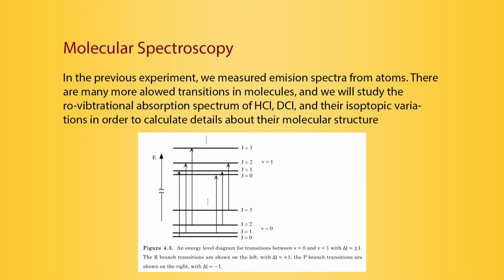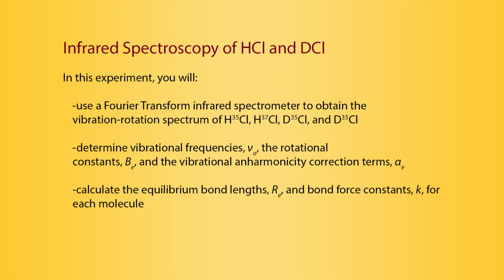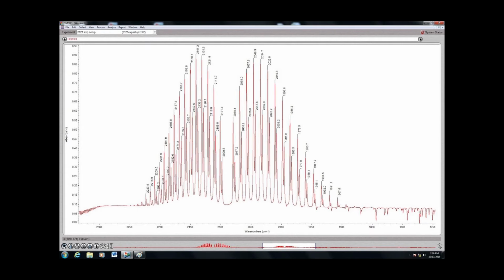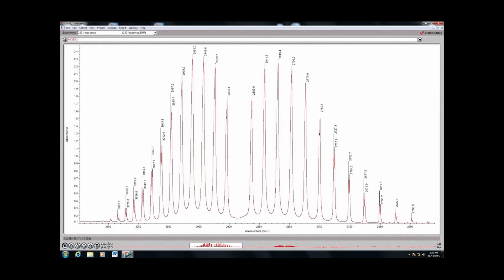CHEM 4511 - Infrared Spectroscopy of HCl and DCl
Emission Spectra of Hydrogen and Deuterium for CHEM 4511W - Advanced Physical Chemistry Lab at the University of Minnesota Twin Cities